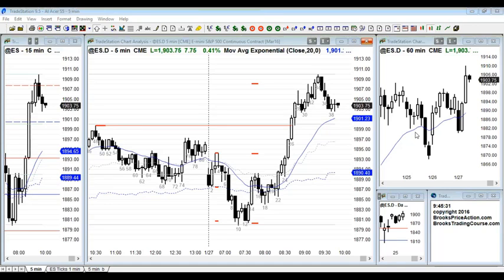Ask Al Brooks Structuring limit and stop order trades